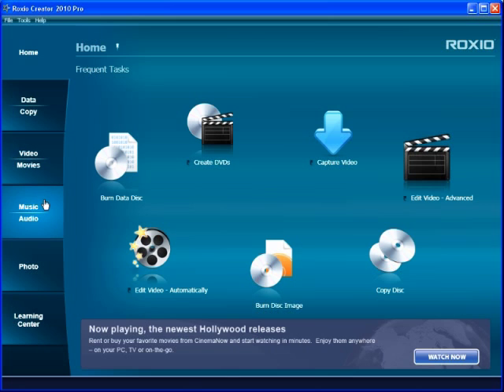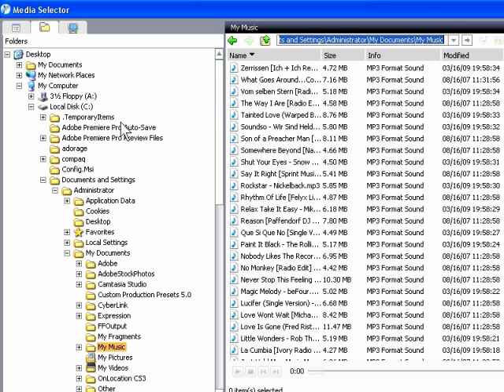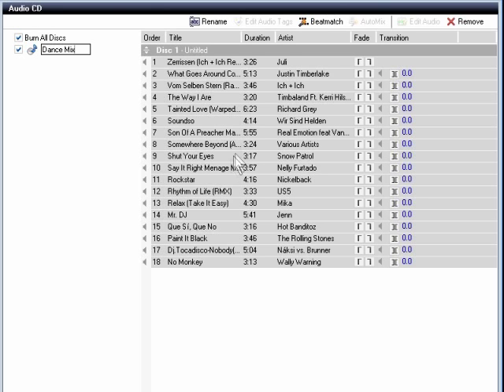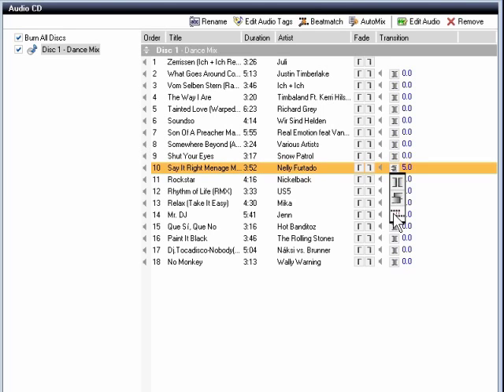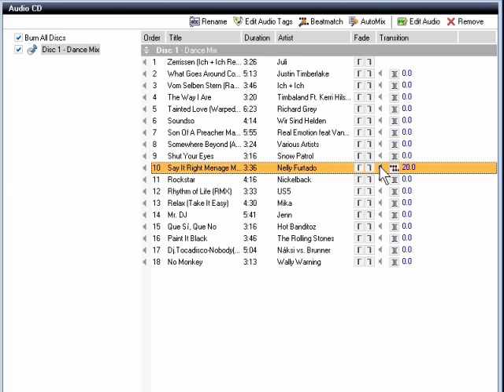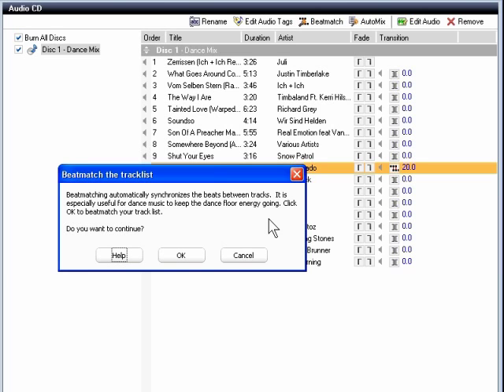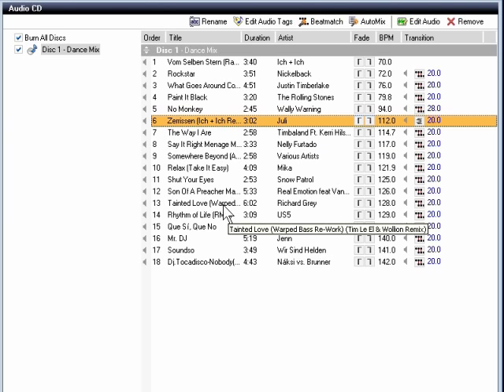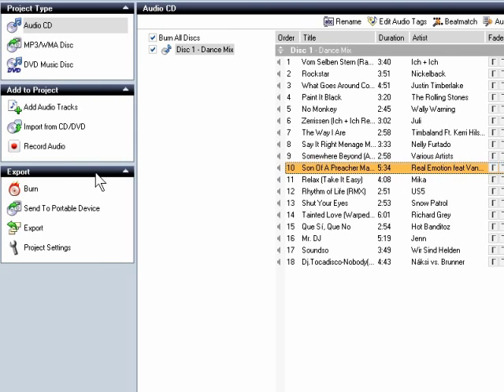Create Beatmatched Music Mixes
Learn how to beathmatch your music and create your own mixes with Roxio Creator in this tutorial